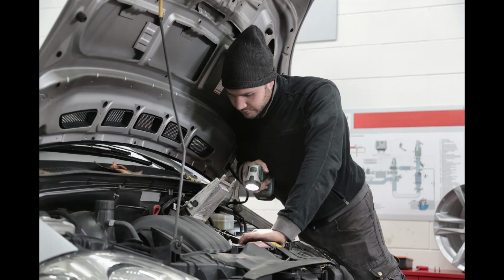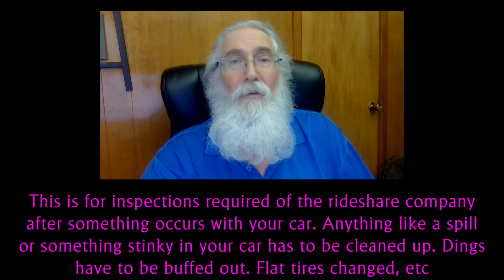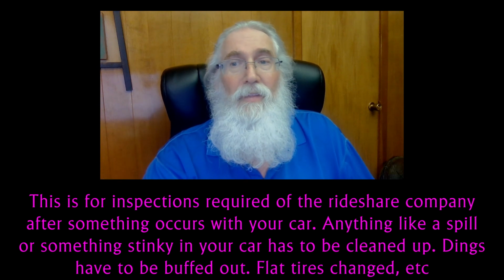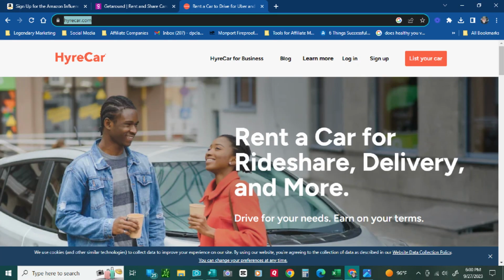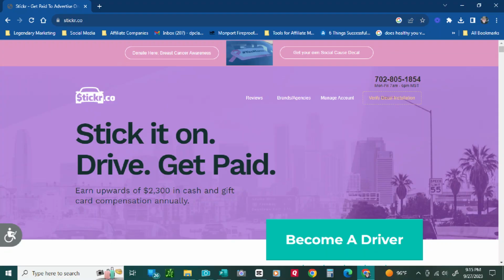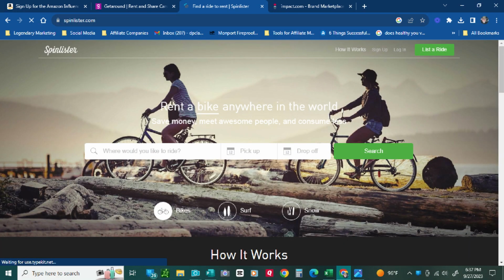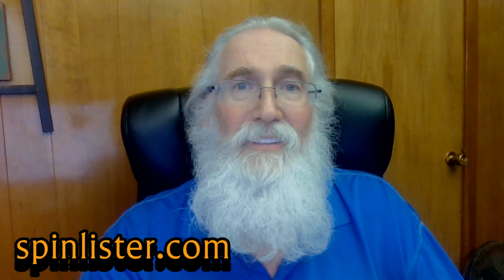Video 4, Methods 15 and 17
In this series of Videos, David and Wendy Clay share with you the ways they have found to make money online. In no particular order, they share methods for how to earn online and stay home, or better yet, go out and adventure and explore like they do. They want to help you learn to make money in 4 hours or less a day or even a week with no previous experience. If you’re desperate to earn  money, if you need a passive income, or if you have ever prayed, “Help me provide for my family,” this series is made for you. David and Wendy want to help you find the knowledge, the education, the tools, and the encouragement you need to make positive change in your life. Any questions about anything to do with this? Ask in the comments. One or both of them will respond as soon as they are able.

In this video, we discuss using your car to make money and writing books of different kinds.

Timeline and links for Video 4, Methods 15 and 17
0:00 Intro
0:29 How to Use Your Car to Make Money
0:37 Option A, renting your car out on a site like Turo or GetAround
2:40 Option B, taking a part– or full-time job being an Uber or Lyft driver.
3:32 Rideshare Mechanic
5:31 Consider renting a car through Turo or GetAround and drive for Uber
    or Lyft. HyreCar has more info on this.
6:10 Option C  — drive for a delivery service such as grocery or restaurant delivery
— Seamless is the same company, so if
             you like Seamless, go to this link to apply.
       (Some require you to be more than just delivery drivers — you might
         shop somewhere before delivering it to the customer. You might
         deliver any type of item from any kind of store, including dry cleaning.
     If you live in Texas, try Favor to run favors for people:
7:07 Option D — use your car for advertising.
7:47 If using your car won’t work for you, you could possibly rent out your
        bicycle, surfboard, snowboard, or skis.
8:38 Writing a Book: It May Not Be As Complicated As You Think.
     Self-Publish with Amazon/Kindle.
9:55 Use ChatGPT to help you write an ebook
10:35 Publish your ebook with Amazon/Kindle or you market your ebook
        online, delivering it digitally to buyers’ email addresses.
11:00 Video 1, Method 1 information about affiliate marketing will help you
11:25 Create a low-content book. Go to Book Bolt to learn more!
12:07 Thank you. Be sure to join us next time for Video 5, Methods 2,3,4,5,6, &7.

Some photos used courtesy of Pexels: Pixabay, Andrea Piacquadio, Bruno Saito, Jose Mueses, and Mike Bird.